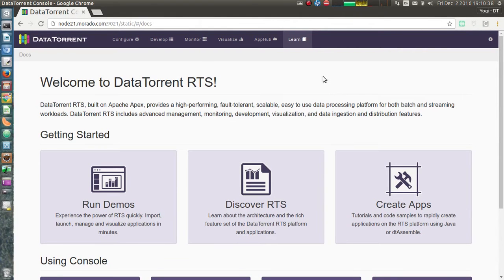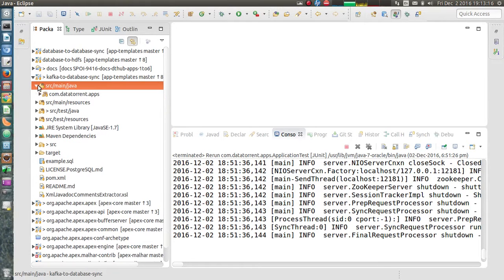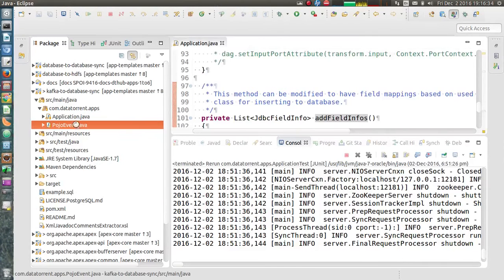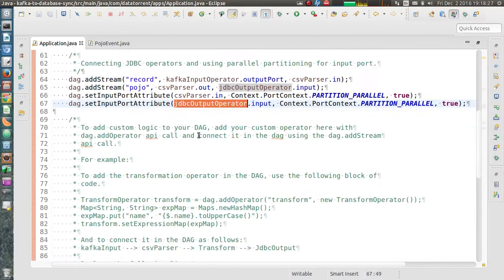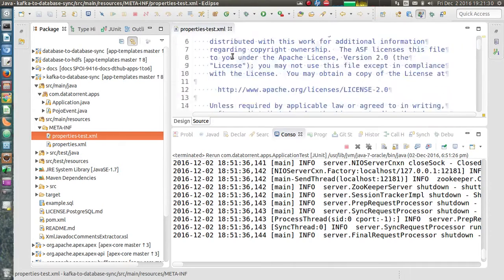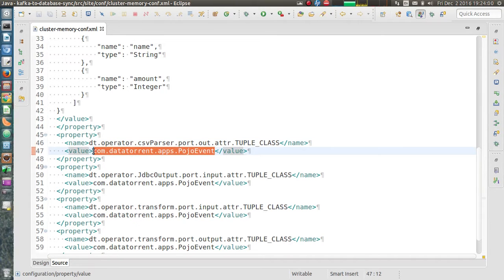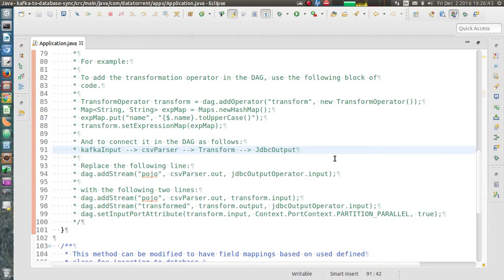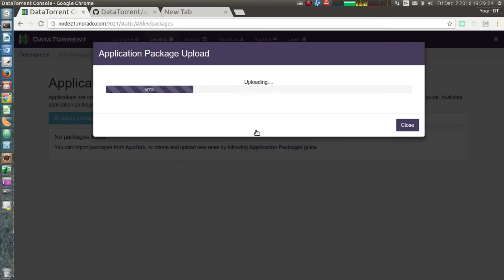Kafka to Database Sync - Add Custom Logic